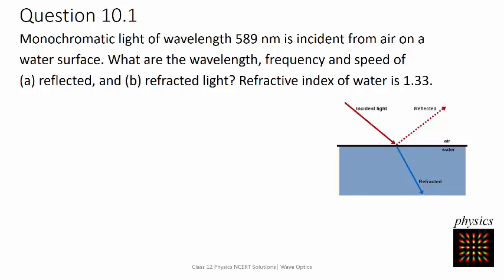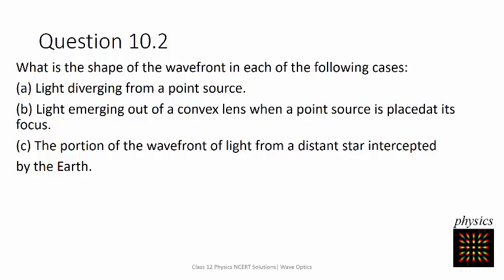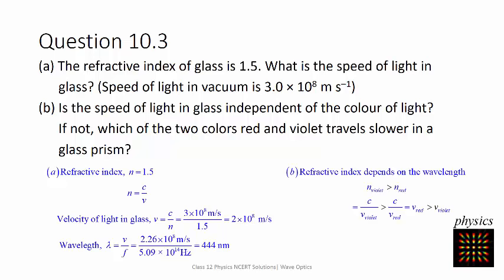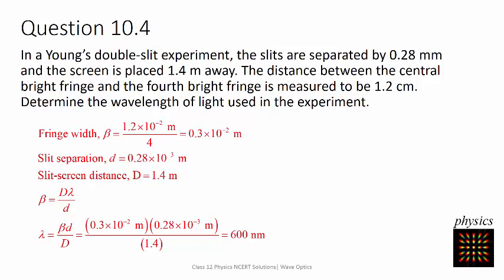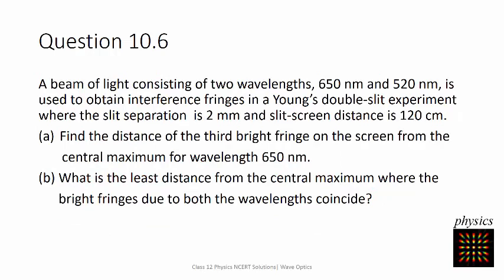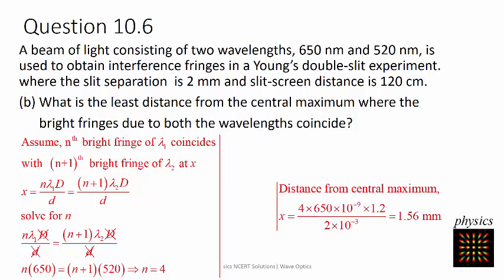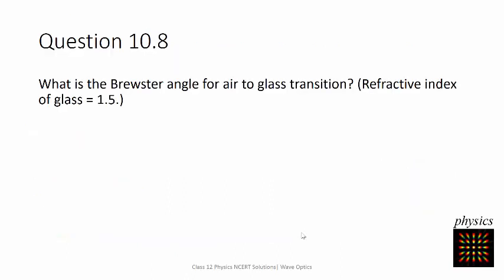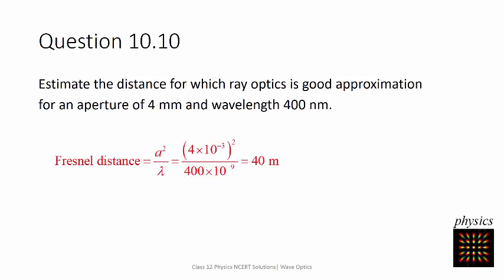Chapter 10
Class 12 Physics NCERT Solutions|  Chapter 10 -Wave Optics